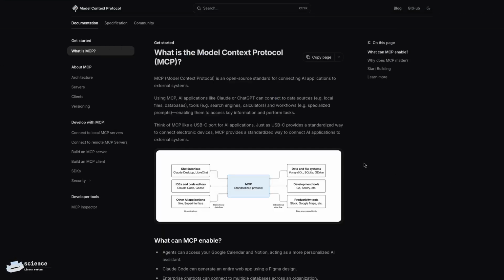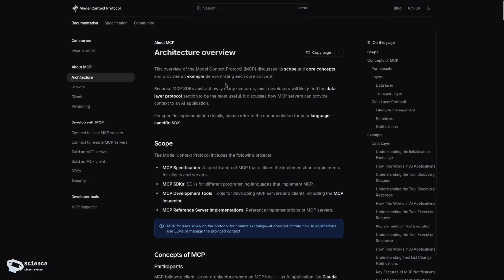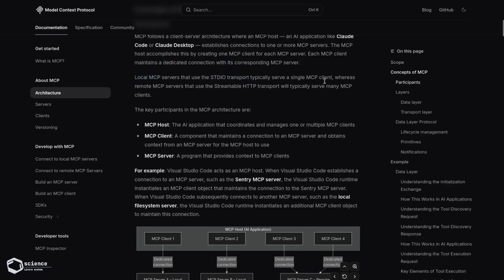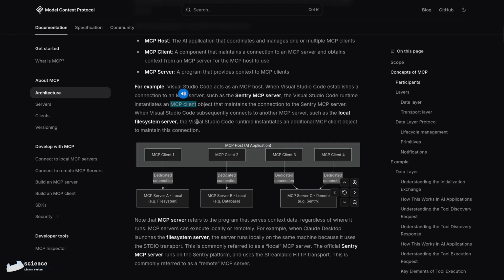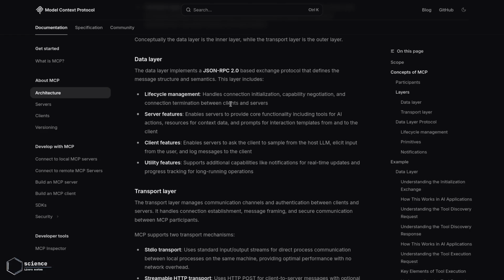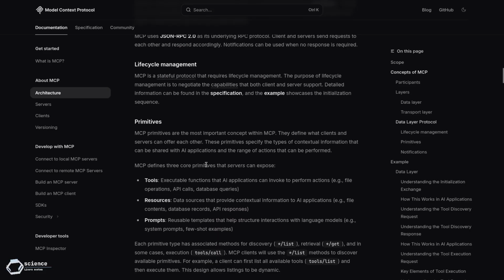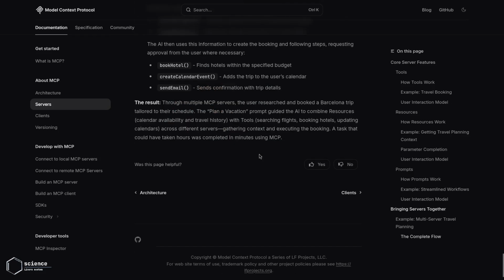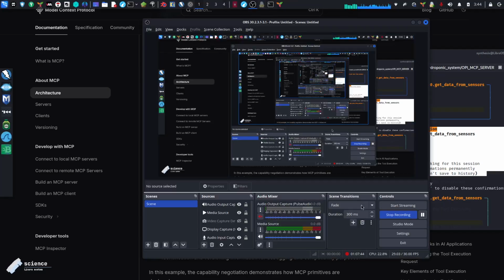What is MCP the Model Context Protocol